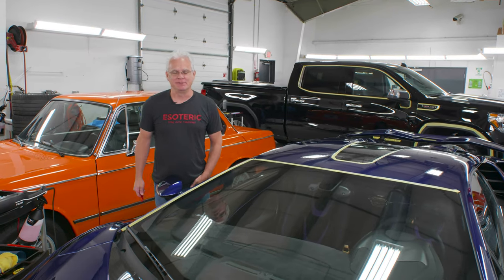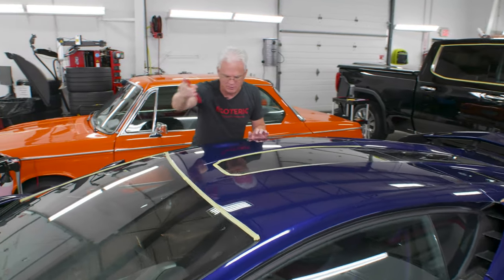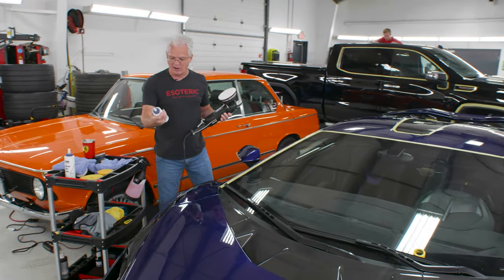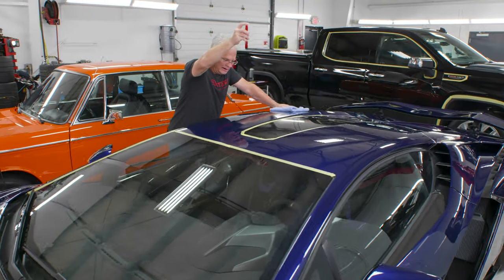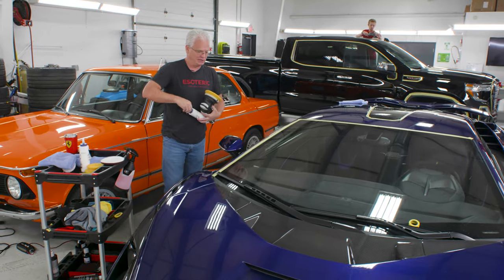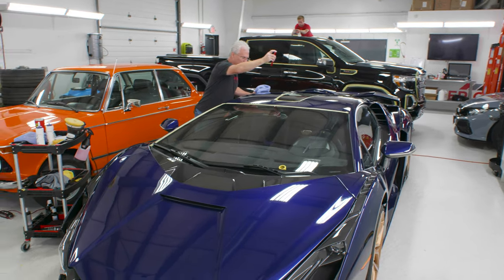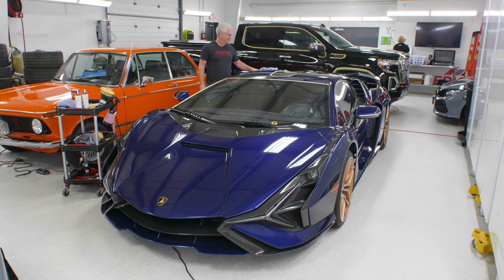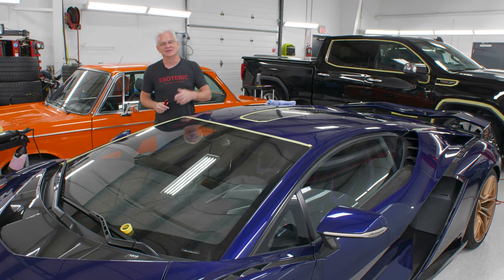Our FIRST step to ANY paint correction process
The new Lamborghini Sian is a hypercar with impressive performance, but paint defects and sanding marks leave much to be desired aesthetically. Watch Todd Cooperider of ESOTERIC Detail demonstrate our paint correction technique on Lamborghini's newest exotic!